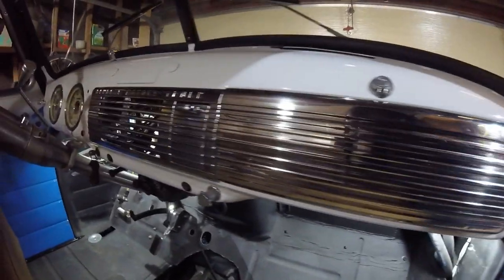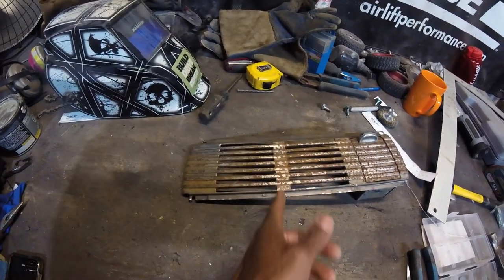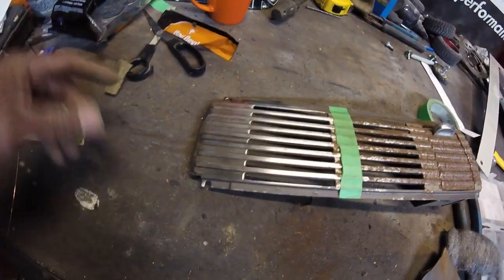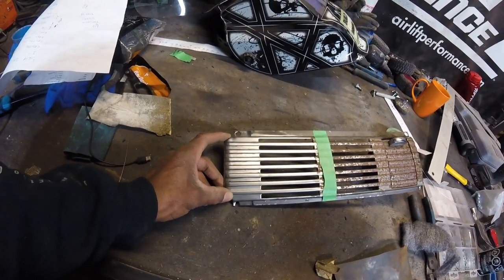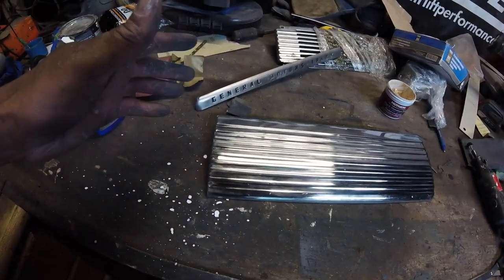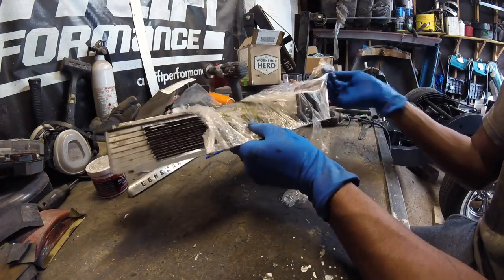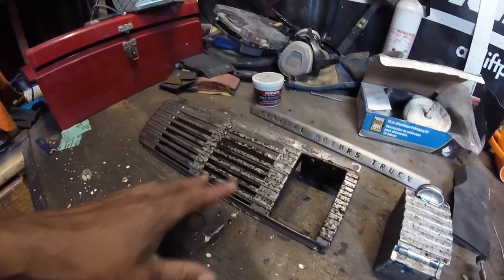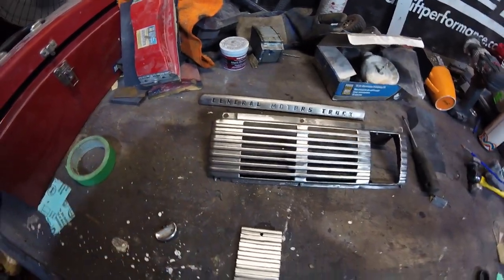Restoring 1951 GMC/Chevy Truck Glovebox Door and Speaker Cover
Another free project this week. While re-pop and billet options exist to replace the Glovebox Door and Speaker cover on these Advanced design trucks I decided to see if I could restore them and keep a few dollars in my pocket.

Some sandpaper, time, elbow grease and metal polish got the job done!

Time-lapse music:
Dyalla - Soulicious
Dyalla - Ringside

Learn more about the project via stanceiseverything.com

IssyFab Speed & Engineering